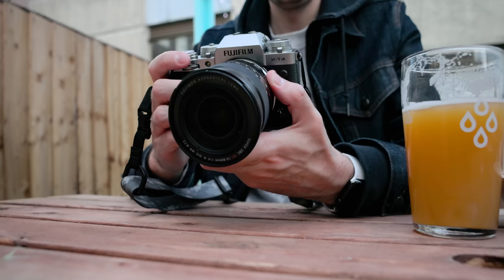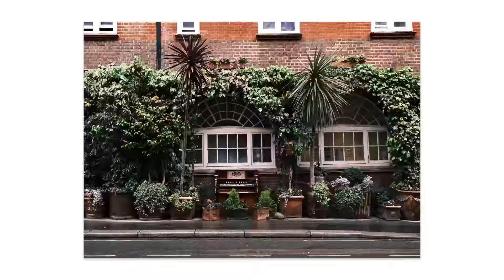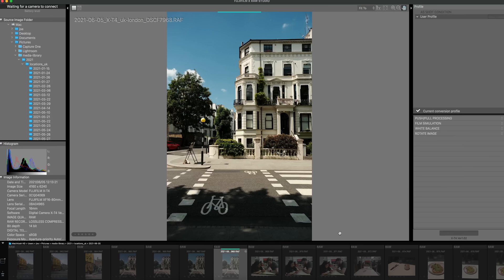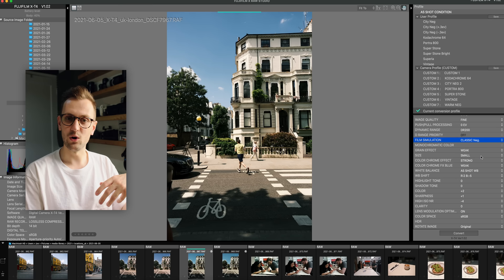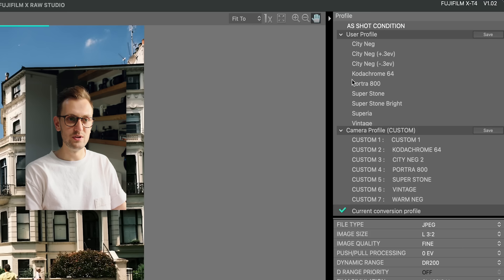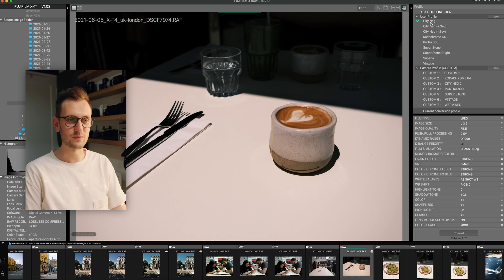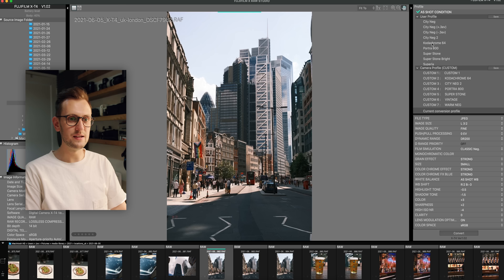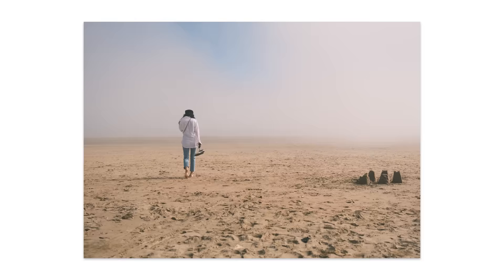Adding Fuji JPEG Recipes to RAW Photos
Test out Fuji film simulation recipes on your raw photos with Fujifilm X Raw Studio

QUESTIONS ABOUT JOE ALLAM? – Check my FAQs first

MUSIC
Can't Meet in the Middle with the Field Tapes by Red Licorice
(Get a free account)

Riding the wave of inspiration from my Fuji JPEG only series in London, I just wanted to share a quick tip on how you can test out multiple Fujifilm film simulation recipes (JPEG Recipes) on the *same* image!

I know taking JPEGs only can seem a little daunting, especially if you're used to always editing your raw photos, or you prefer the flexibility of editing in apps such as Lightroom or Capture One. But what if I told you about a flexible way of having the best of both worlds?

With the Fujifilm X Raw Studio app for Mac or Windows, you can process your raw Fuji photos, using the camera's processor to achieve the same results as in-camera JPEGs. You can essentially test out multiple film simulation recipes on the same image repeatedly, to see what works best for you!

You can also use Fujifilm X Raw Studio to store multiple recipes for future use, bypassing the limit of 7 custom settings on the camera, and transfer them directly to your Fuji when you want to take photos!

SOME INFORMATIVE VIDEOS
HOW I MAKE MY CONTENT